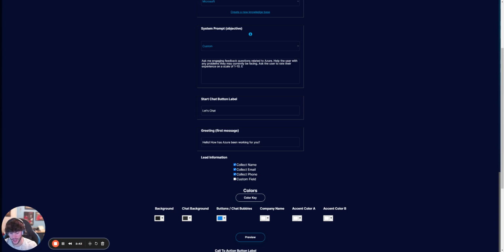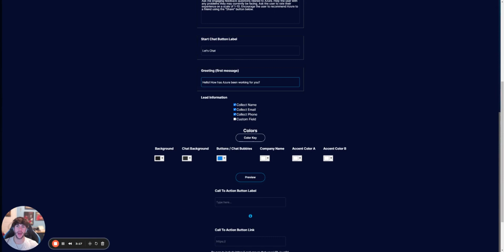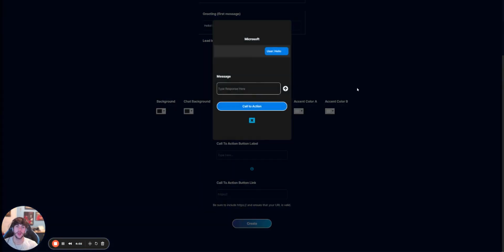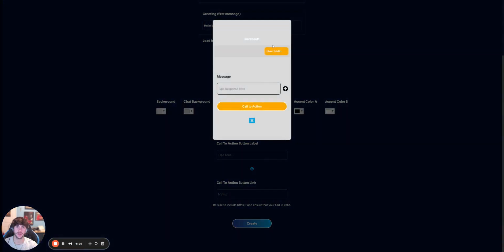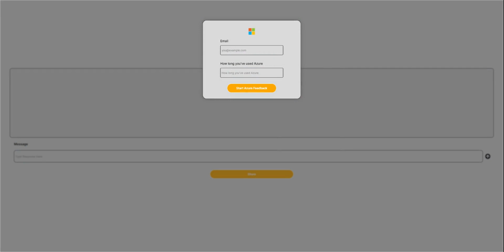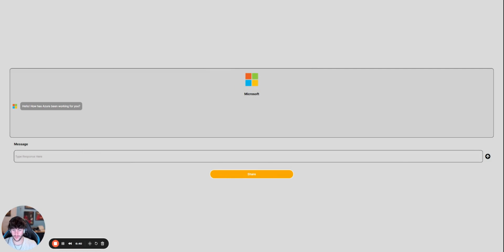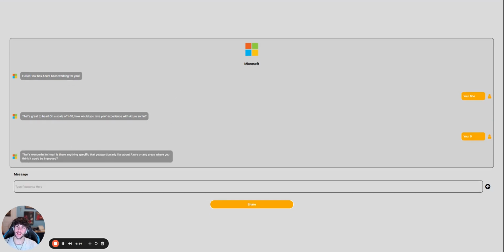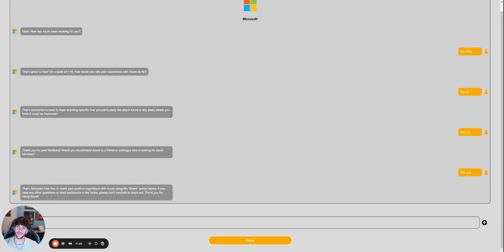LeadCave - How to Write Custom AI Prompts